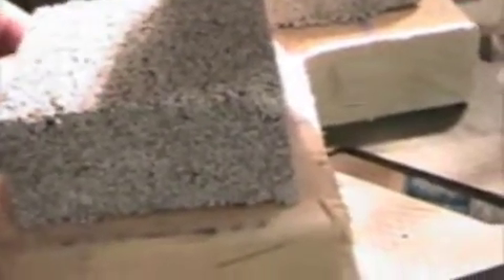Mullite "firing" & testing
Part two of two in the testing of mullite/foam refractory